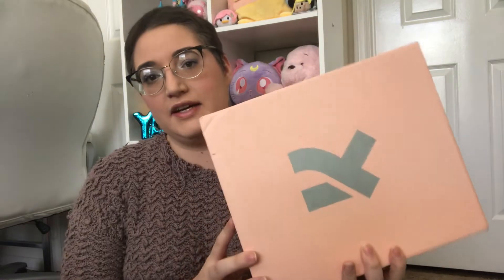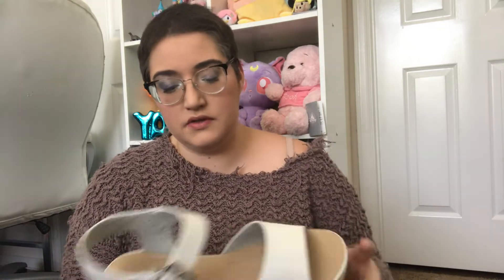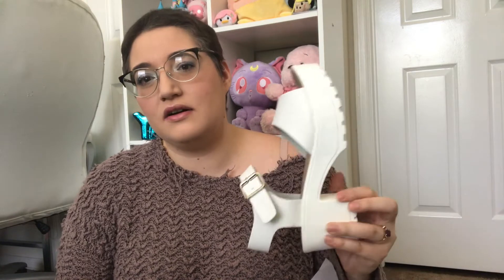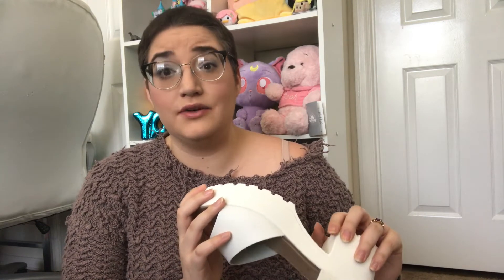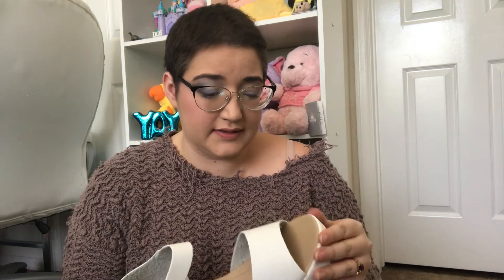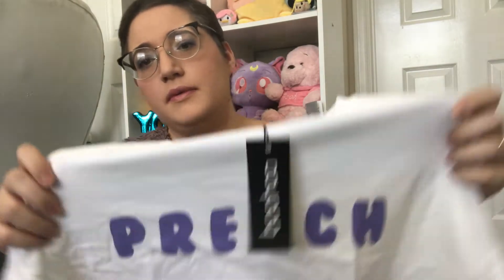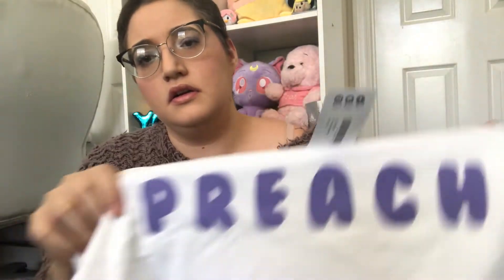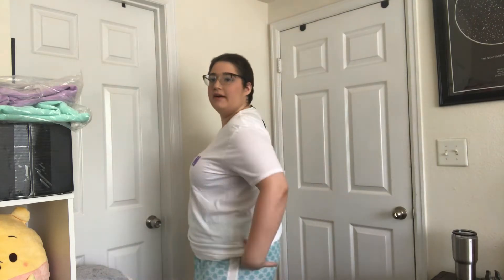🌟💕BooHoo Plus Size First Impression Haul! 💕🌟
Hello!

In this video I review a Boohoo Haul for the First time in a couple years!